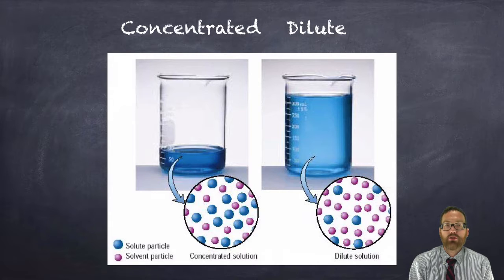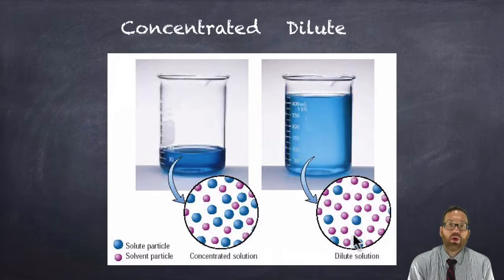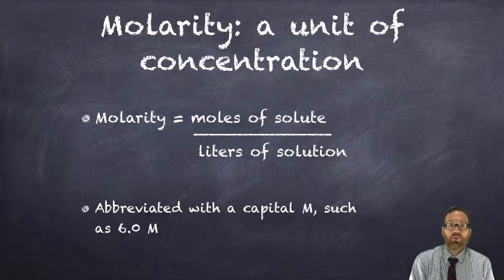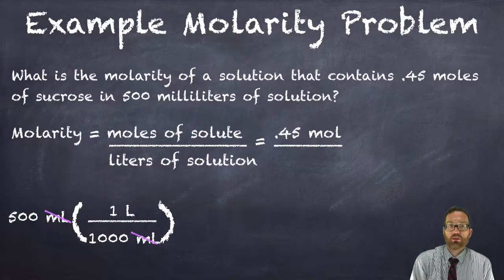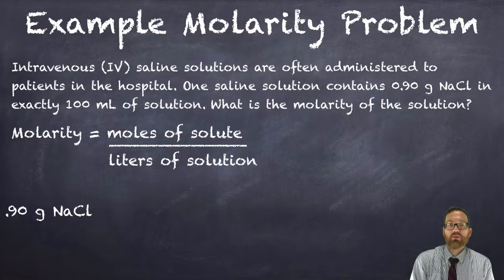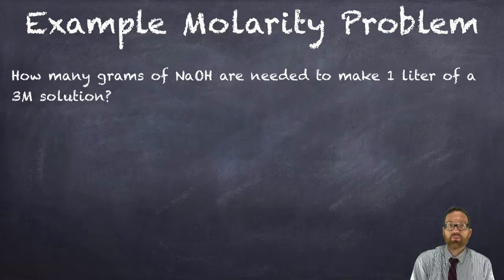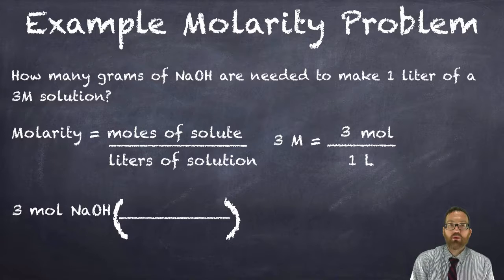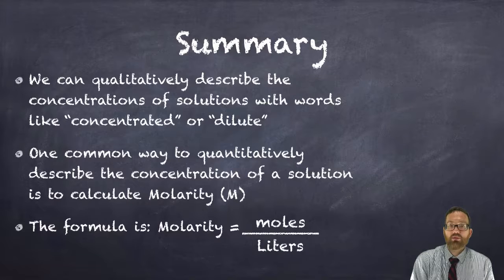16.2.1 Molarity (M)